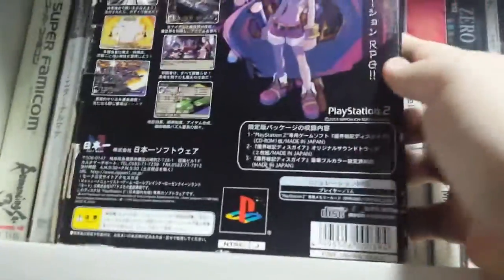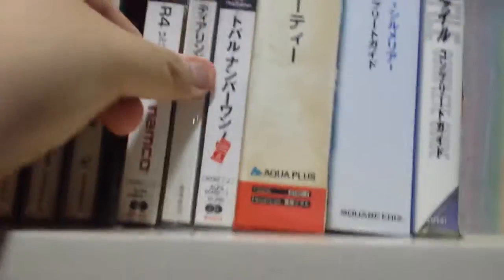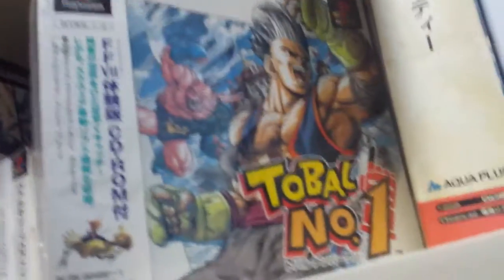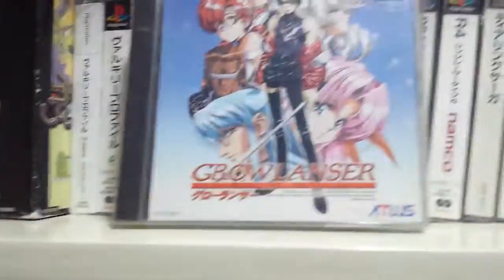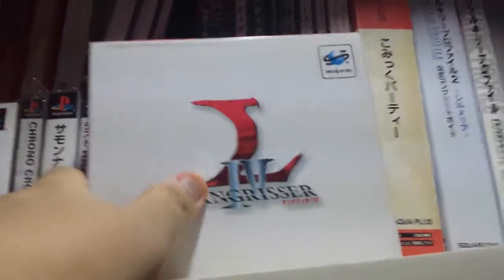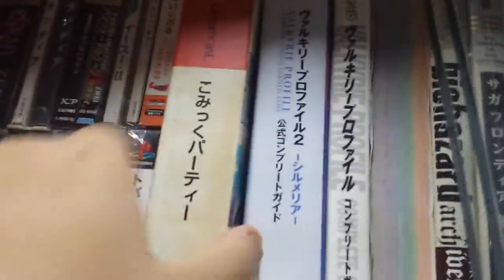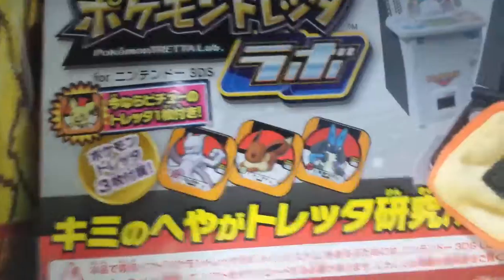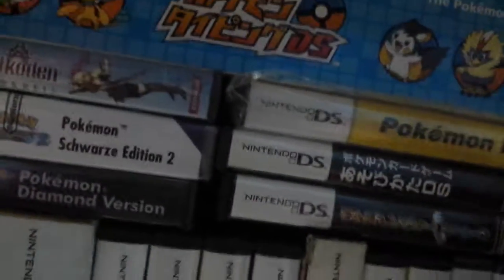Pickups from January to June Part 2 (All Over the Place Edition)!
Hello everyone! These are the games I've picked during the first half of the year! Hope everyone enjoys the video! :)